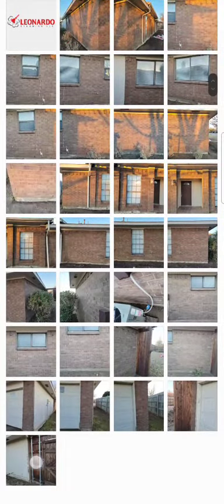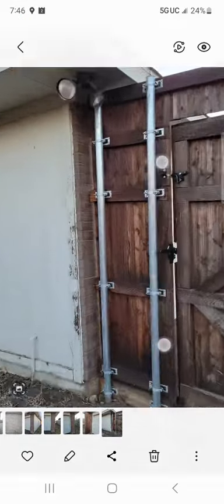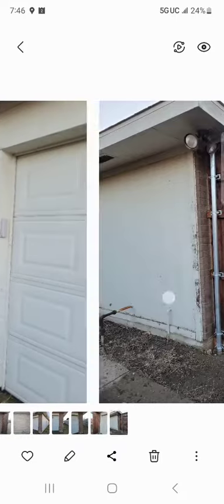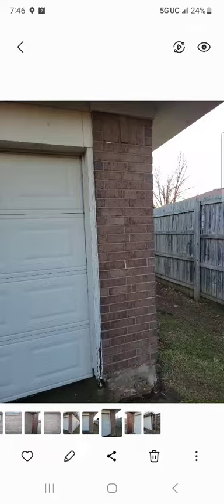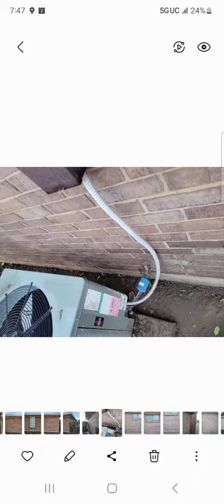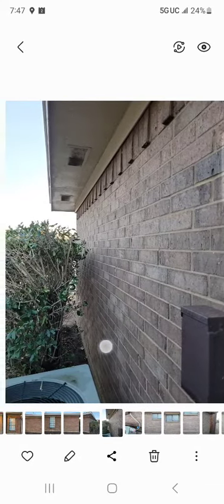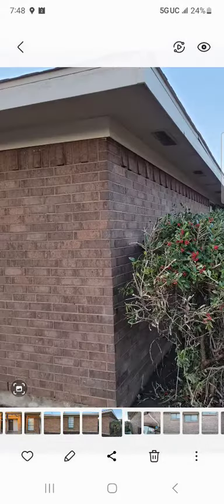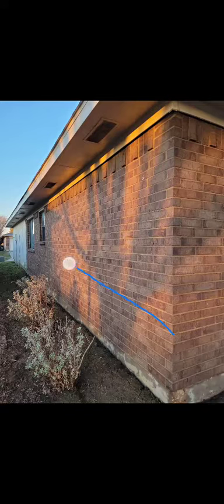Acid Wash After Picture with Owners Commentary, Lewisville TX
SERVICES WE OFFER TO DENTON COUNTY
Window Cleaning
Christmas Lights
Concrete Cleaning
Soft-Wash
Pressure Washing
Valet Trash: Offices, Apts, Marinas, ect.

Restaurants or Bars:
AC outside Unit Fin Cleaning
Kitchen Mat Cleaning
Rubber Mats or Entrance Mat Cleaning
Trash Can Cleaning
Patio Table, Chairs and Umbrella

We Service Commercial and Residential

Warmest Regards
Leonardo Cleaning LLC